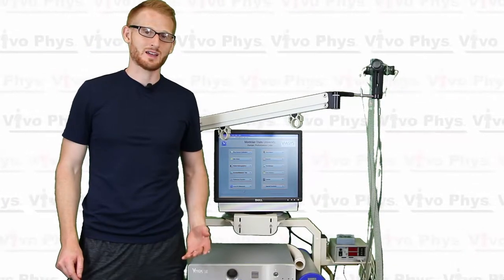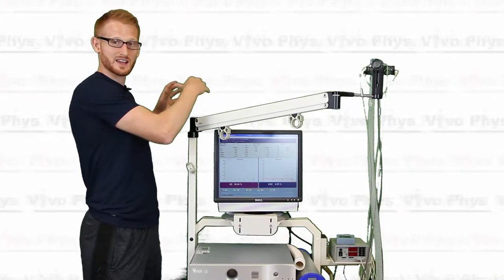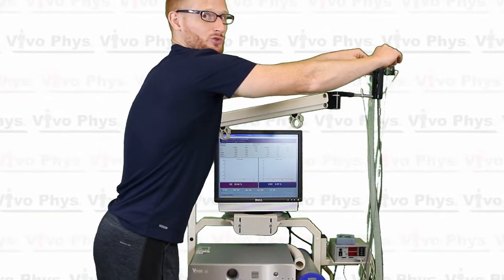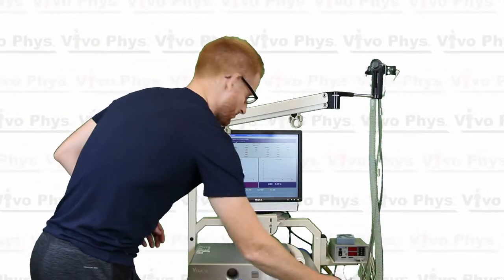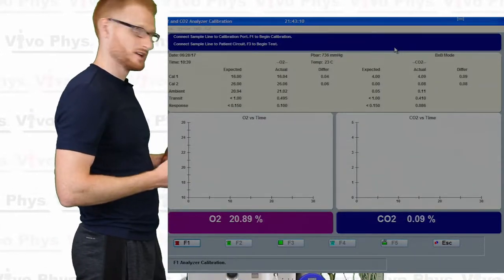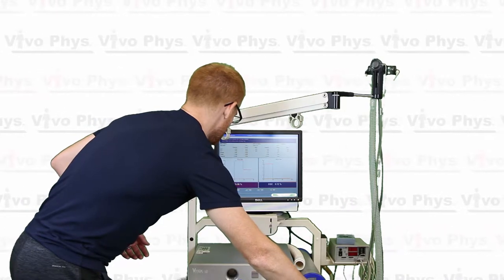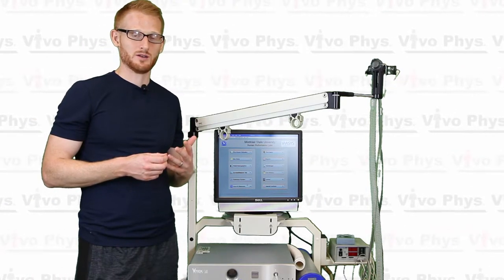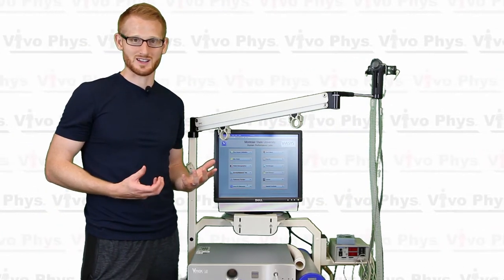Metabolic Cart Calibration Part 2 - Gas Calibration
This video shows Dr. Evan Matthews explaining how to perform the second part of the calibration process (gas calibration) of the Viasys Vmax Encore metabolic cart. The first part of the calibration process is flow calibration (a separate video), and must be done before the gas calibration explained in this video.

A metabolic cart is used to measure VO2 (oxygen consumption), VCO2 (carbon dioxide production), and pulmonary ventilation of a person at rest or during exercise. Carts like these can be used to determine VO2max (aerobic capacity), calories burned aerobically, respiratory exchange ratio, etc. Metabolic carts are a staple piece of equipment in an exercise science lab.